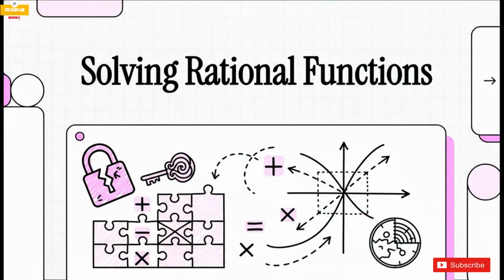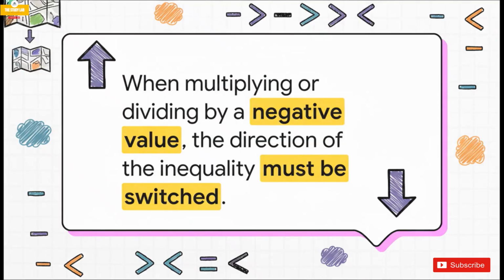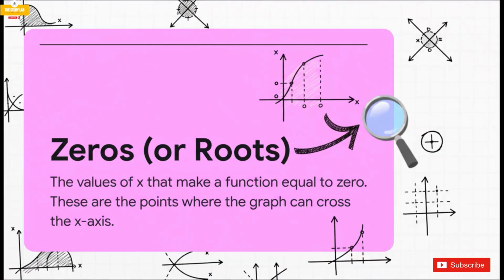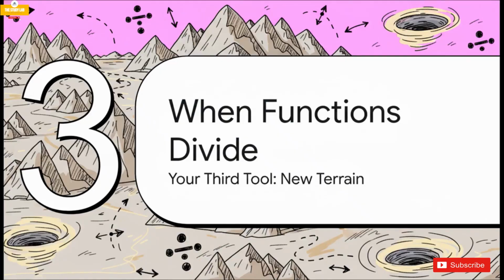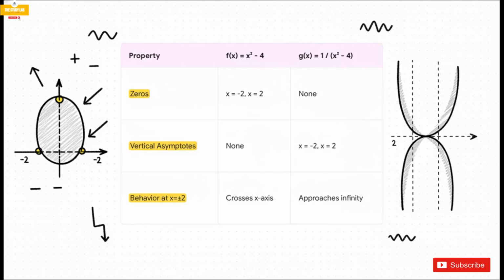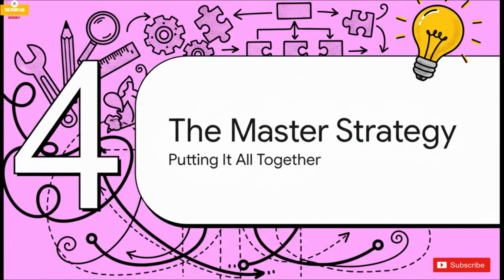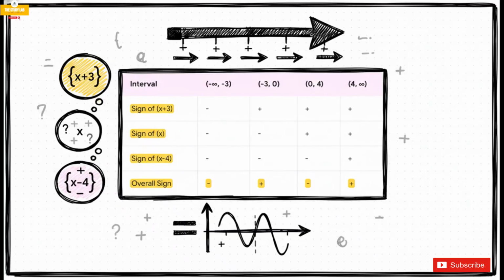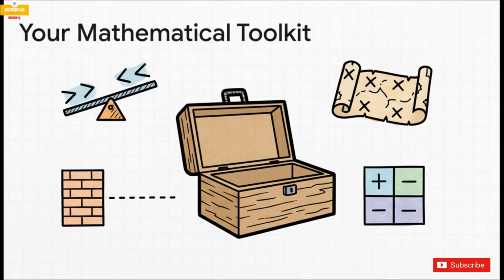Why Rational Functions Behave So WIERDLY?🤯🤯🤯 | Grade 12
Rational functions can seem unpredictable…

Graphs break apart, curves approach invisible boundaries, and equations behave differently from normal polynomials.

But once you understand the rules behind asymptotes and rational expressions, everything starts to make sense.

In this lesson, you’ll learn:
• How reciprocal linear and quadratic functions behave
• The mechanics of vertical and horizontal asymptotes
• How to graph rational functions step by step
• Methods for solving rational equations and inequalities
• Techniques for solving nonlinear polynomial inequalities
• How algebra and graphing connect in advanced functions

Designed for Advanced Functions, pre-calculus, WAEC, IGCSE, and senior secondary mathematics students who want deeper understanding and stronger problem-solving skills.

Part of The Study Lab by BrainDays Project — where mathematics becomes visual, logical, and intuitive.

👍 Like if asymptotes finally make sense